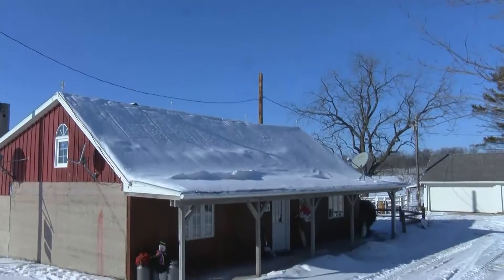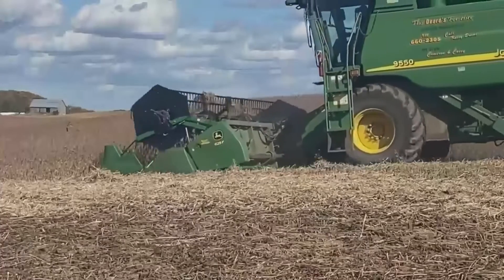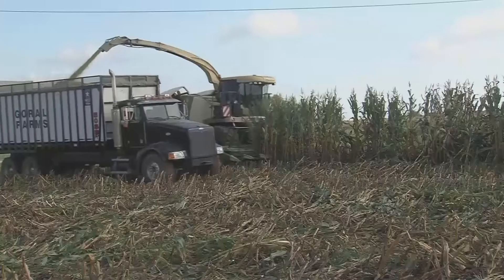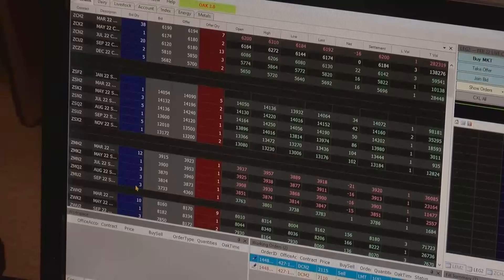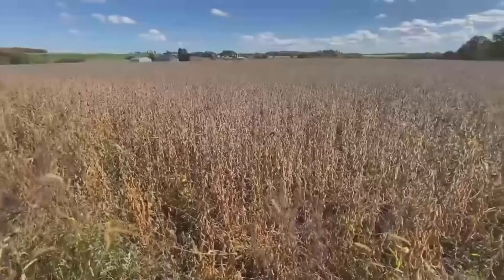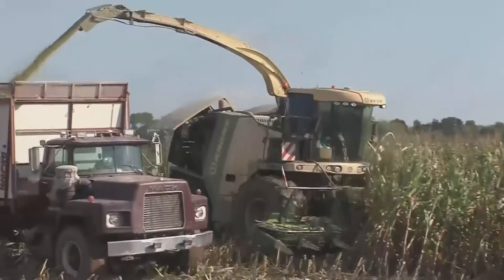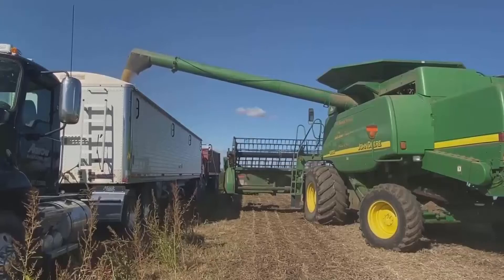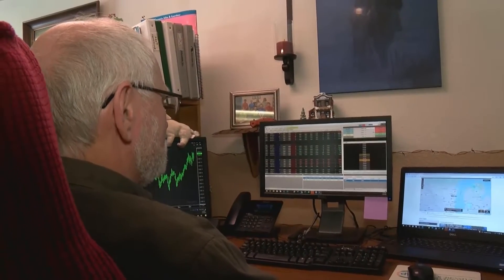Life on the Farm: Corn and Soybean Markets